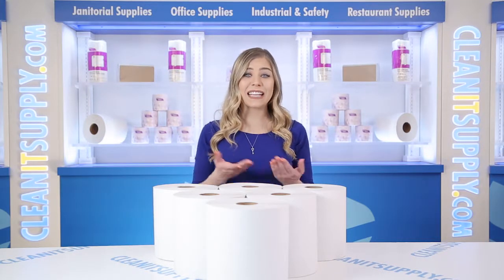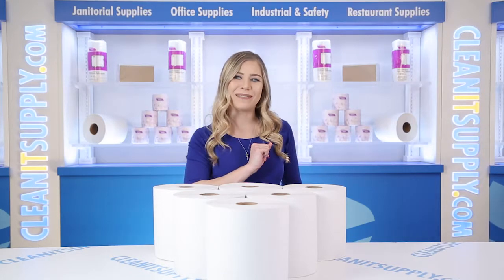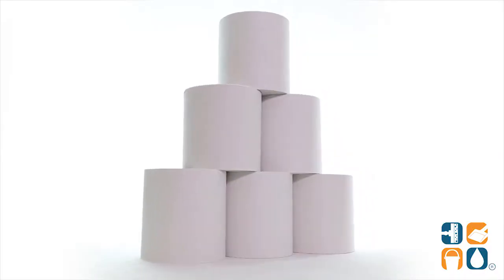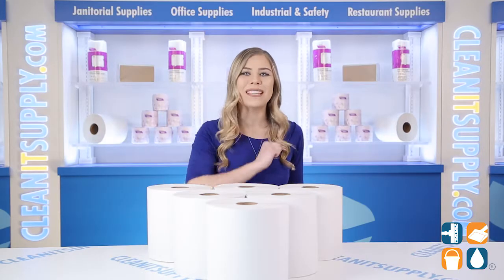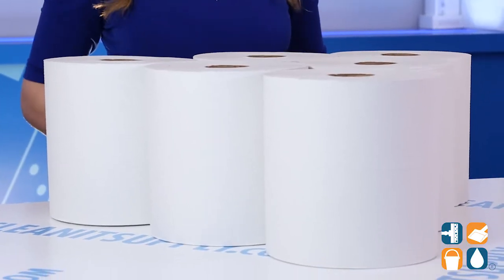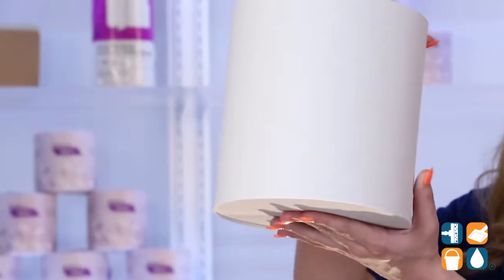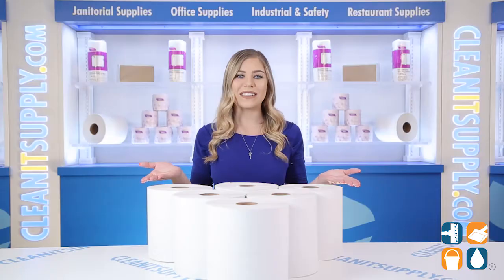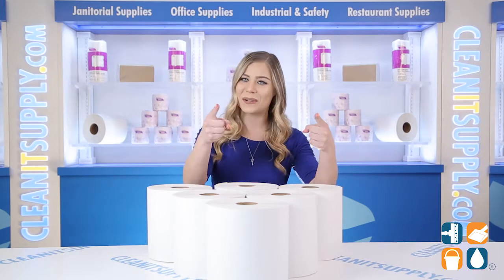Cascades PRO Select White Hard Roll Paper Towels, 6 Rolls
Check out these Cascades PRO Select White Hard Roll Towels here:

These Cascades convenient and absorbent towels are the best economical choice for your facility. They are 100% total recycled content and come with 6 rolls per carton.